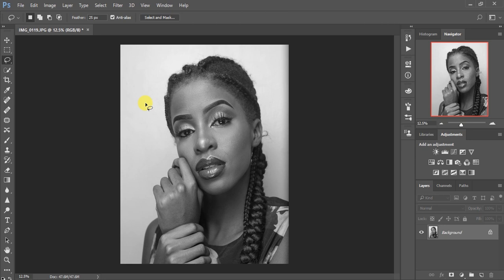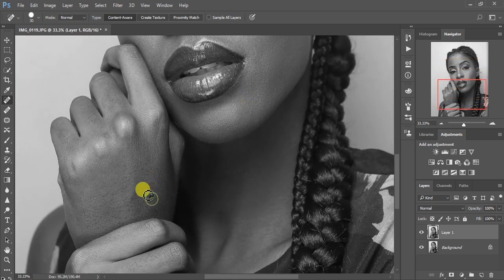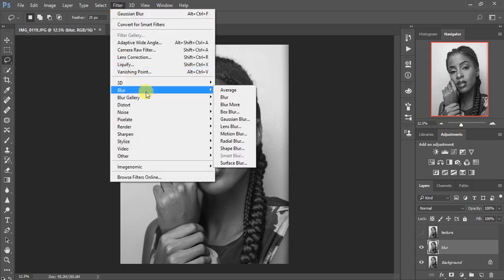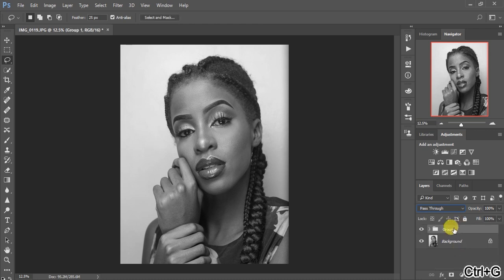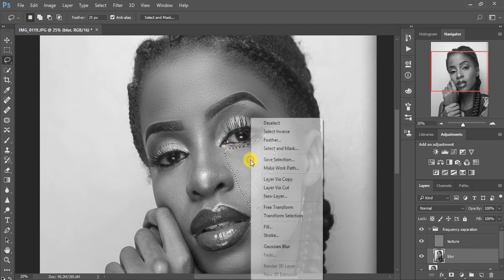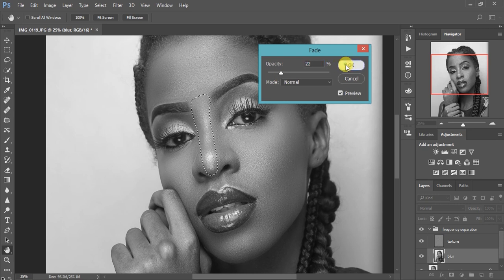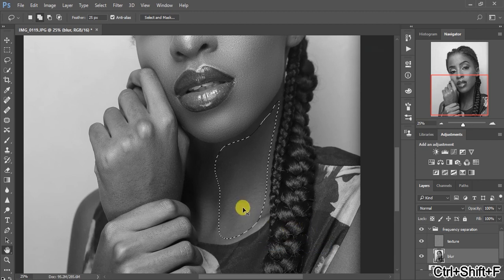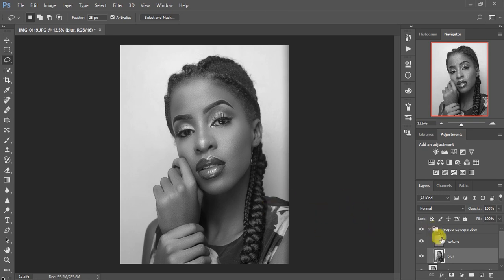How To Edit Using Frequency Separation in Photoshop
This is one of the easy methods on how to edit portraits using frequency separation in Adobe Photoshop using a lasso tool and Gaussian blur